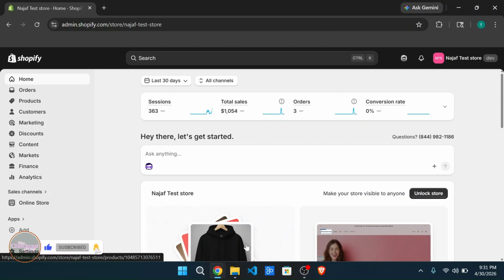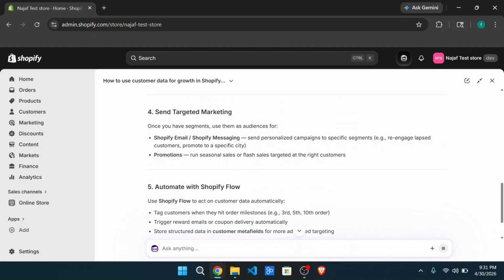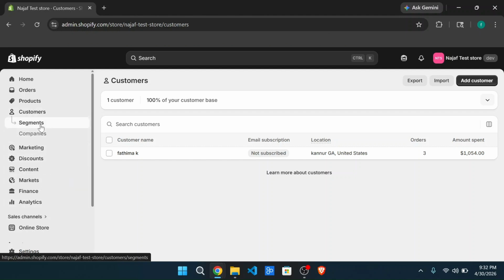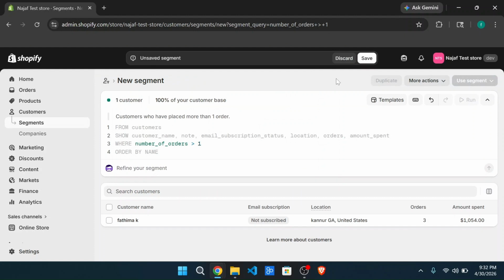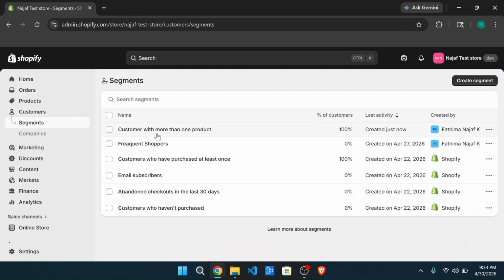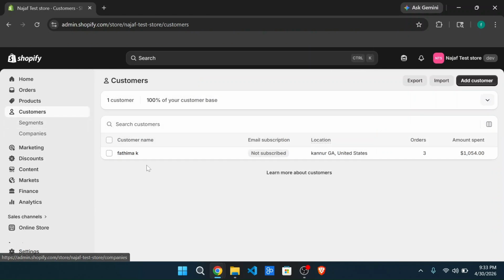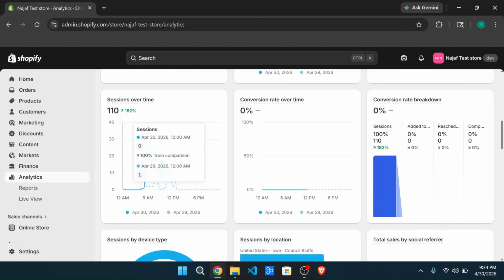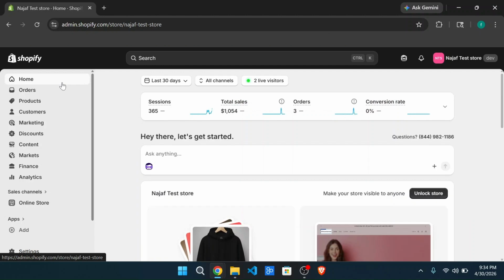How to Use Customer Data for Growth in Shopify Using Sidekick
Customer data can help improve marketing decisions, increase retention, and grow sales in a Shopify store.

This tutorial explains how Shopify Sidekick can help analyze customer behavior and provide insights for better business growth strategies.

Topics covered:

* Customer insights and analytics
* Understanding customer behavior
* Customer segmentation
* Improving retention and sales
* Data-driven growth strategies

Perfect for Shopify beginners and ecommerce store owners looking to make smarter decisions using customer data.